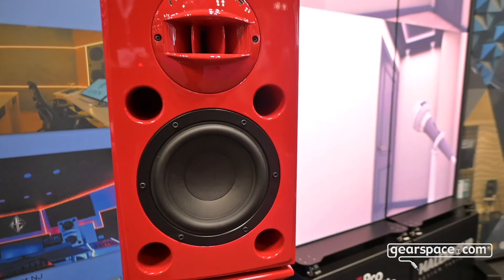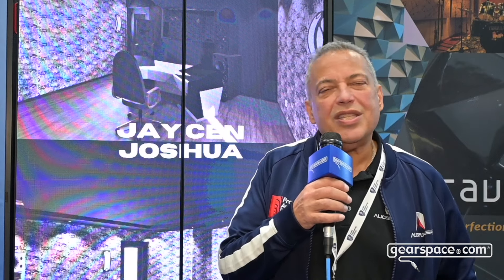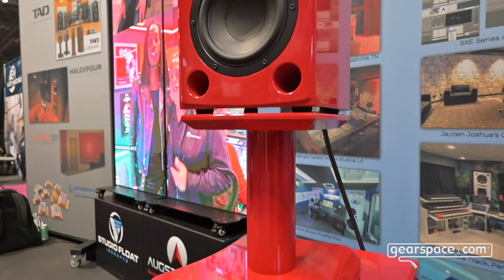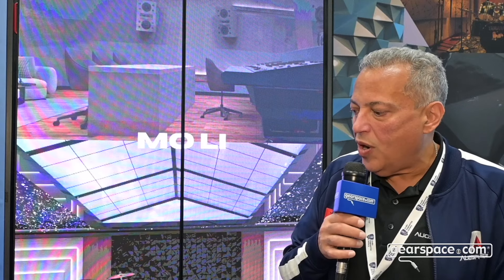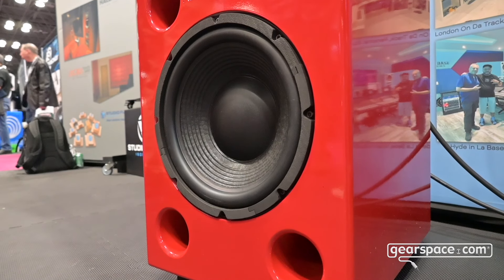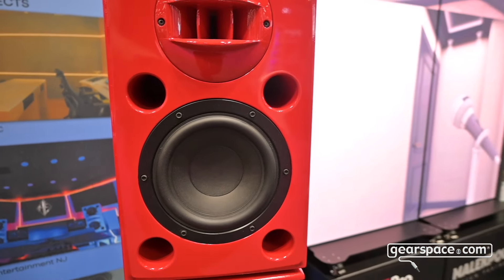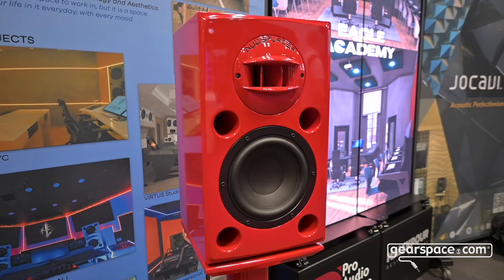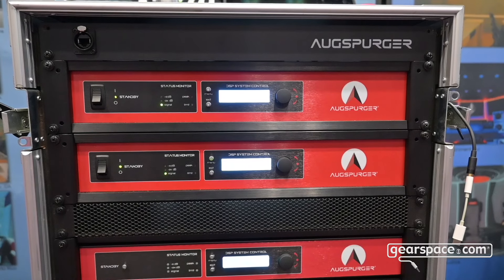Augspurger MX65 System - Gearspace @ AES NYC 2024